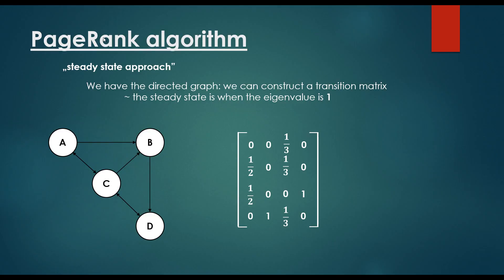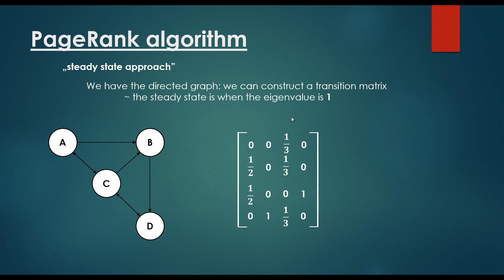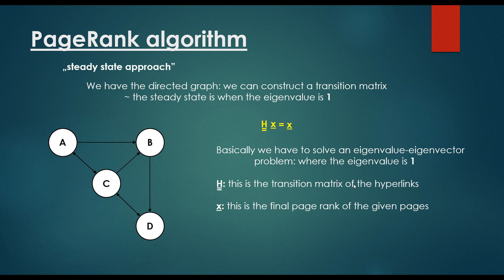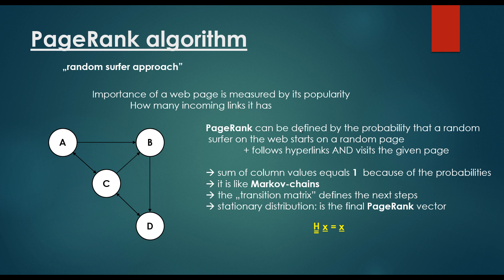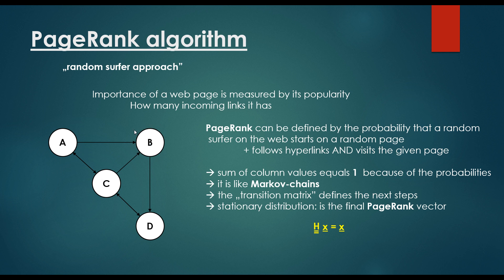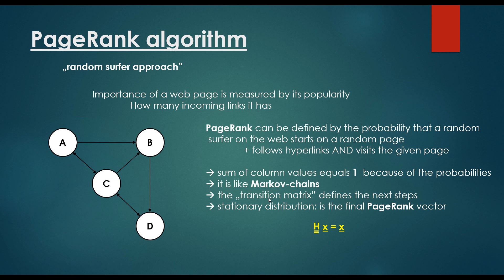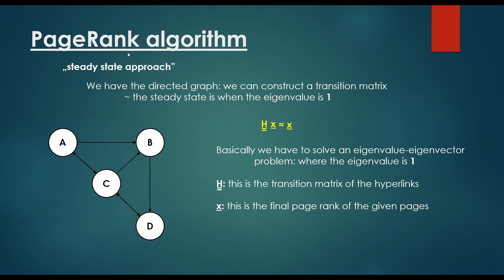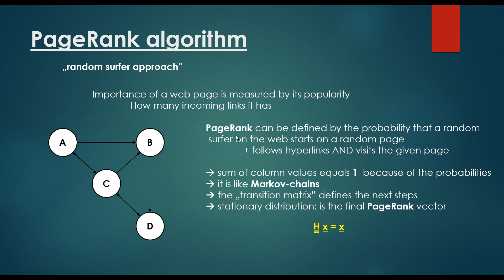PageRank Algorithm - Random Surfer Model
In this lecture we are going to consider a concrete example how to calculate the PageRank parameters for websites in a given network. The network can be represented with a G(V,E) graph where V denotes the websites (nodes) and there are the E links pointing from one website to another. PageRank algorithm is an iterative approach (we can use matrix operations as well).

What's crucial is that we can solve the problem with linear algebra and matrix operations. This is why operations like calculating the eigenvalues, eigenvectors or singular value decomposition (SVD) are extremely crucial in real world applications.

This video is just one of the many online lectures for 'Numerical Methods and their Applications' course. We'll consider an example for Google's PageRank algorithm. There are other videos present on YouTube so feel free to watch the next parts as well.